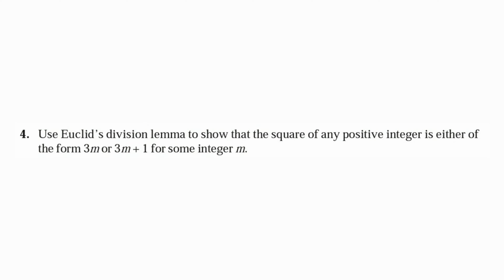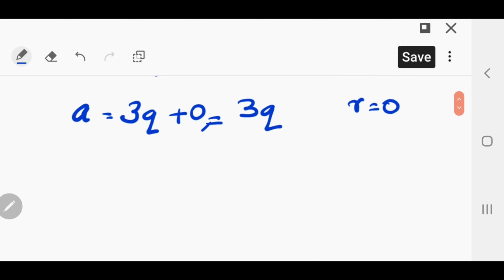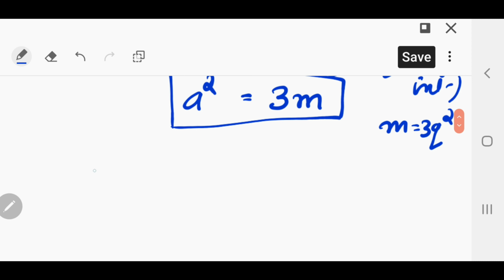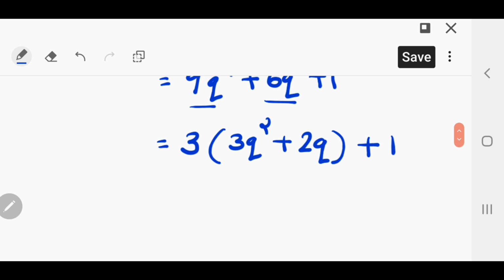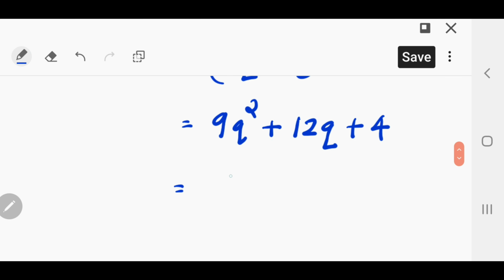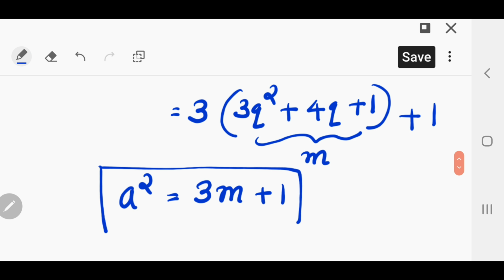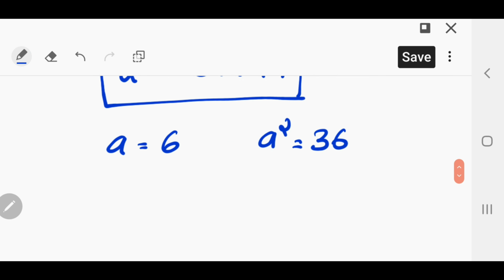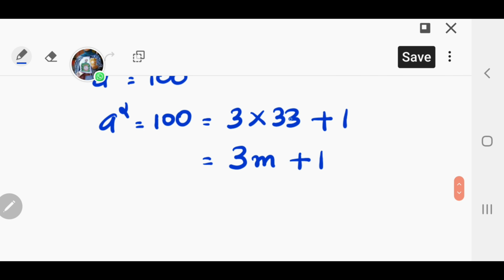CLASS 10/MATHS/CHAPTER1/EX1.1/Q4 SOLUTION